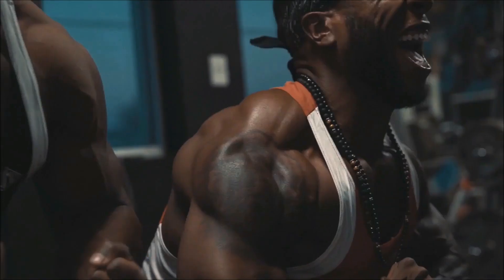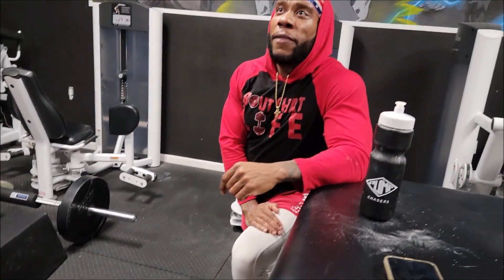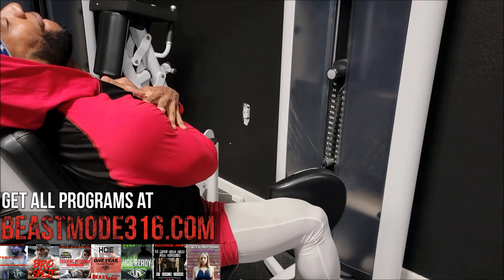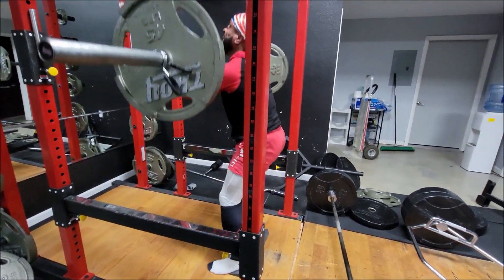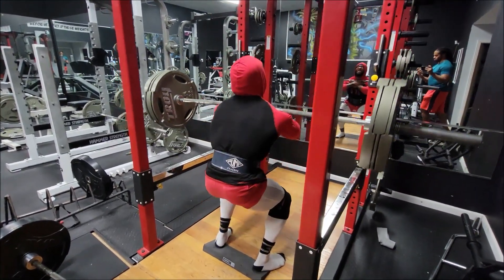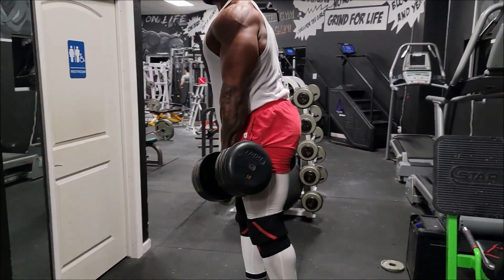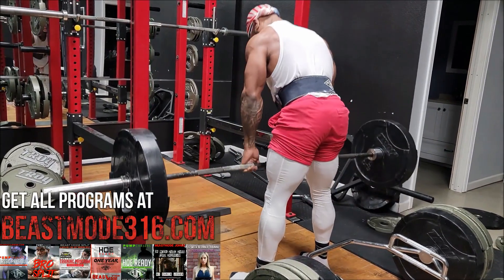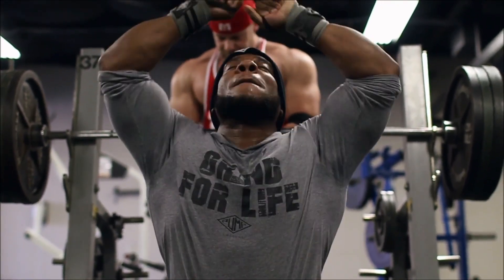High Volume Leg Day (with Commentary) | Thickness & Detail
The Routine
Hip Abductor- 3 sets of 10-15 reps
Hip Adductor-  3 sets of 10-15 reps
Leg Extension-  3 sets of 10-15 reps
Front Squat- 5 sets pyramid style 4-15 reps
Trap Bar Dead- 3 set s of 8-12 reps
Leg Press- 3 sets of 10-15 reps
Step Ups- 3 sets of 12 each leg
Single Leg Curl- 4 sets of 10-15 reps
Seated Leg Curl- 4 sets of 10-15 reps
Stiff Legs- 4 sets of 8-12 reps